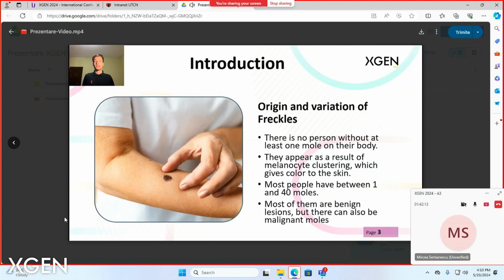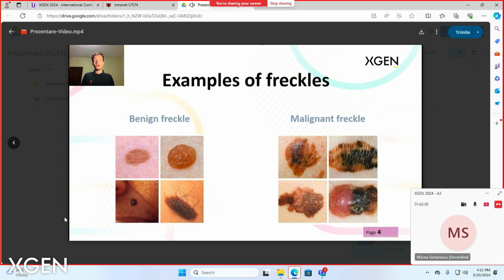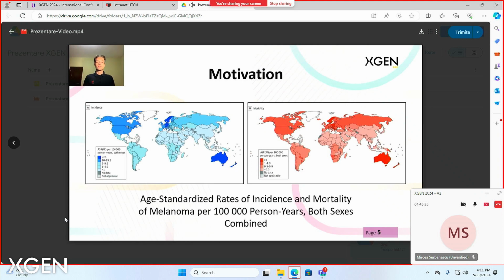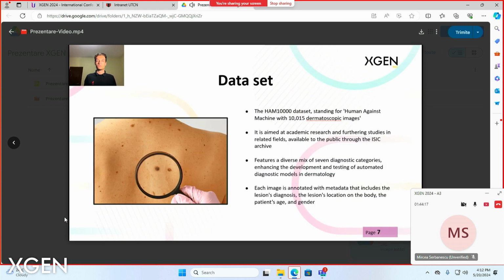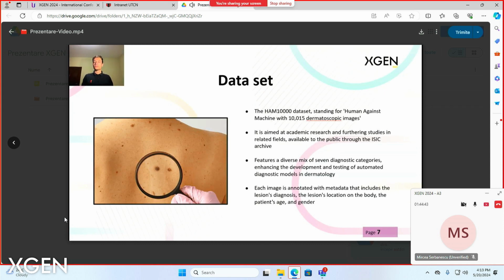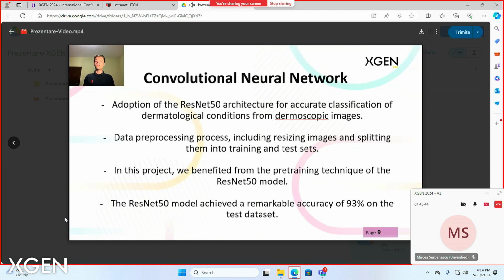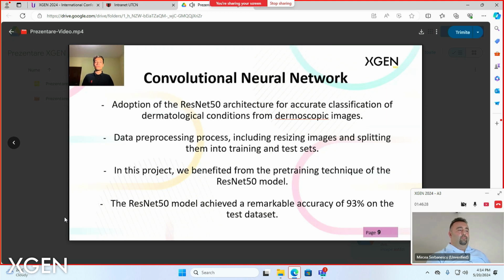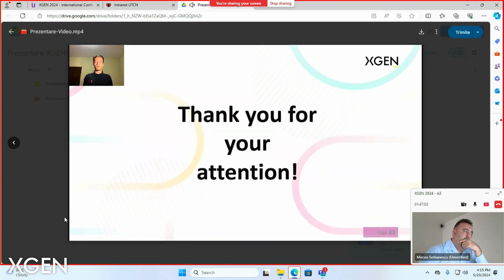XGEN NEXT 2024 - Medical Informatics - Andrei-Marius Stoica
XGEN NEXT 2024 - Medical Informatics - Andrei-Marius Stoica - Convolutional Neural Network for Skin Cancer Risk Assessment through Skin Lesion Analysis

Brutaria Baia Sprie